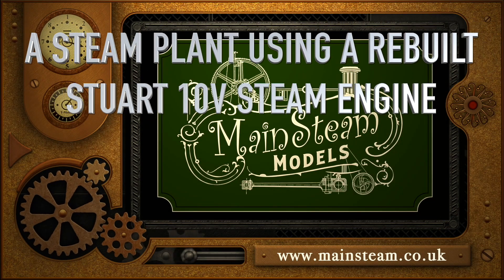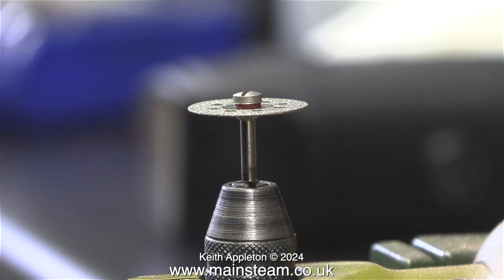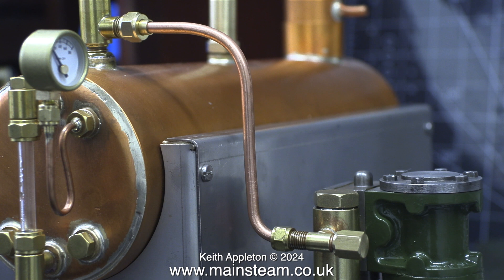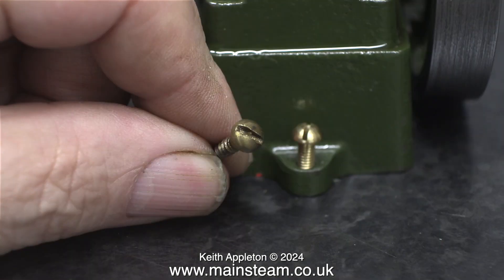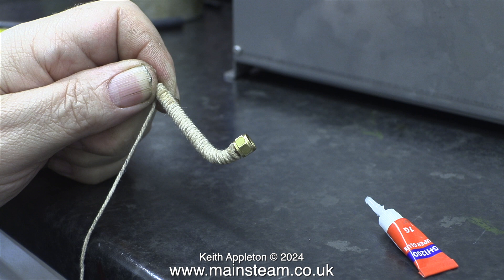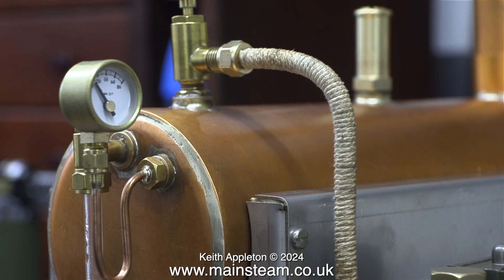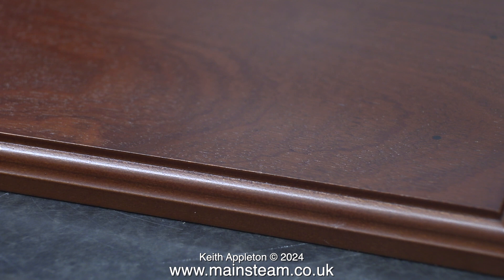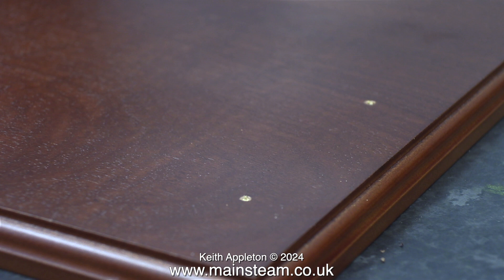STEAM PLANT USING A REBUILT STUART 10V - PART #6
Steam Plant Using A Rebuilt Stuart 10V - Part #6. Piping the Steam Engine to the Boiler and selecting the type of mounting bolts for the parts on the baseboard. After bending and Silver Soldering the Steam Union fittings in place, I show lagging the Pipe using a piece of String.